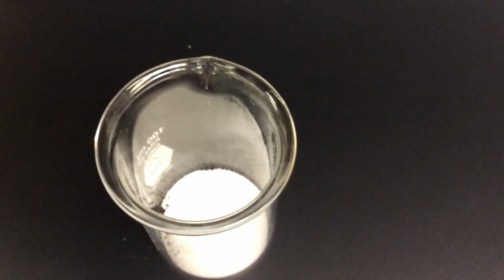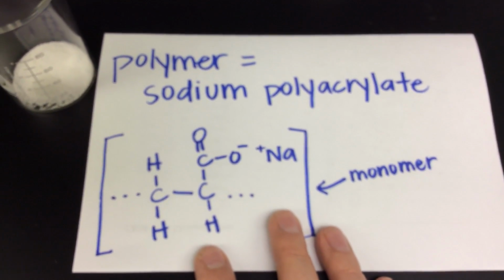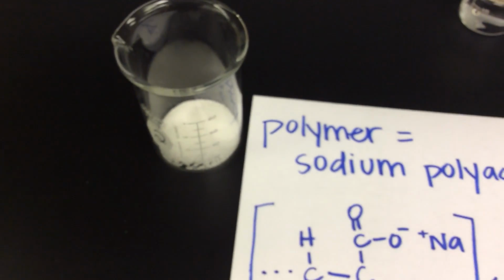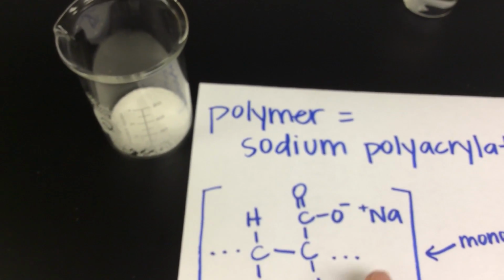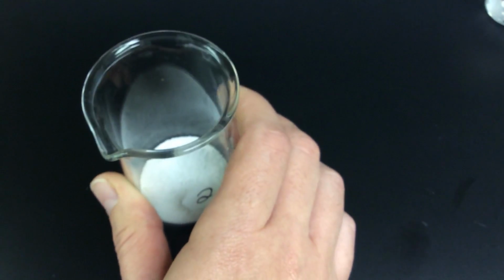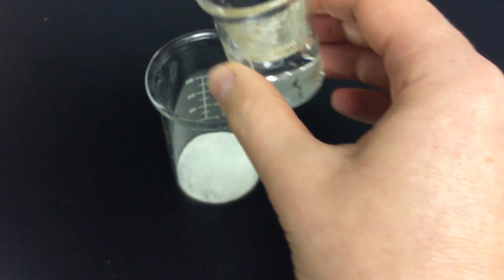Absorbency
A fun demo on how diapers work!
+J.M.J.